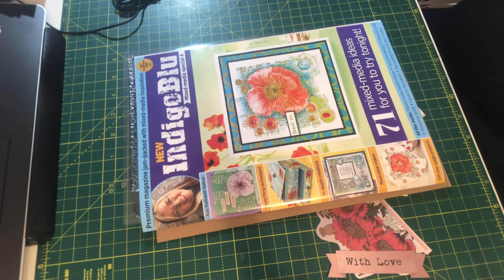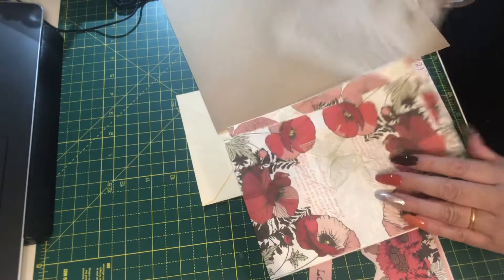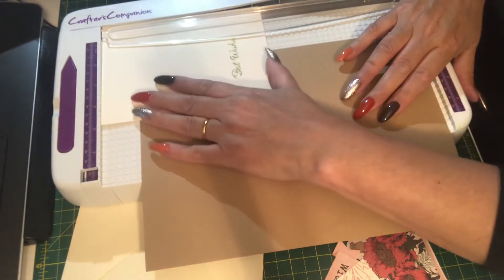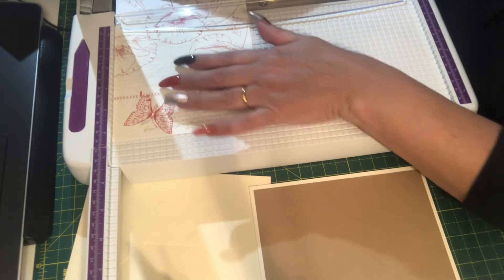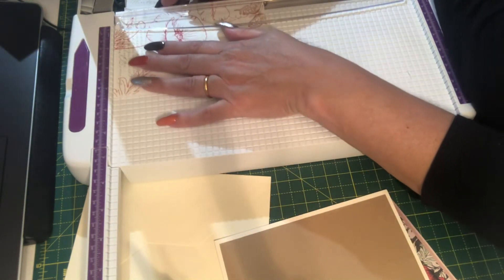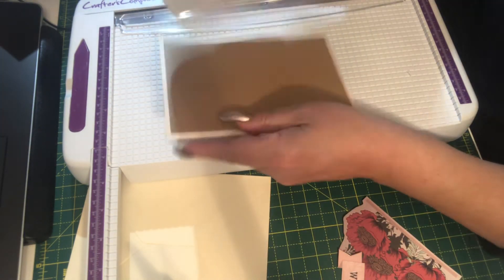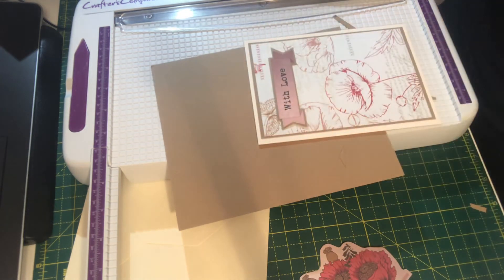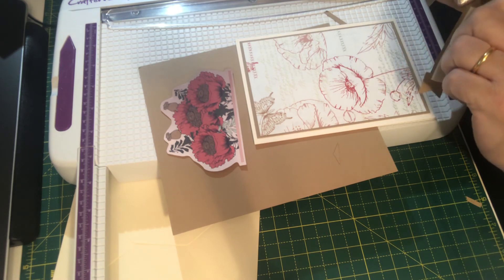Simple card using Indigo Blue magazine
I love the papers in this mixed media box set.  There are beautiful stamps, stencils, a small die a well as papers.  Some Magazine papers aren’t very useable but these are great Colours and a wee but different.